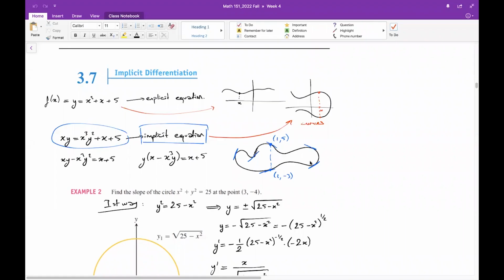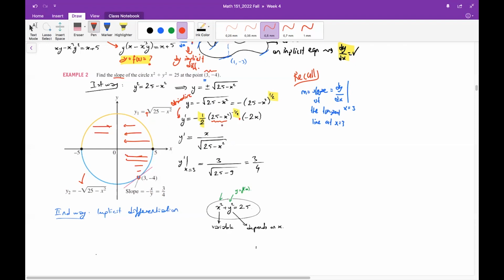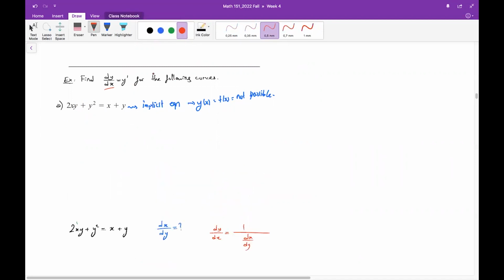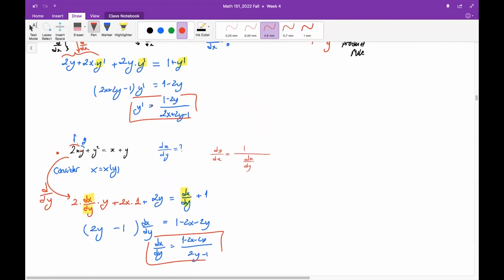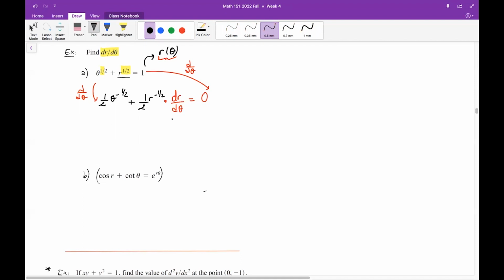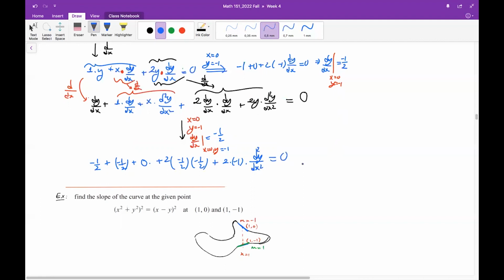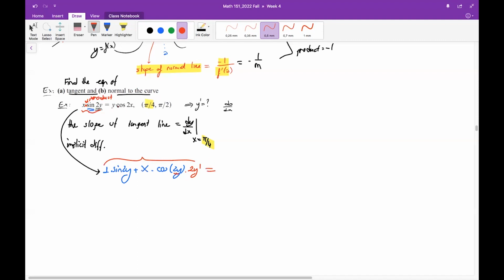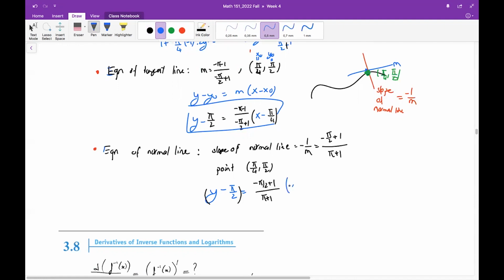Lecture 13 - Implicit Differentiation